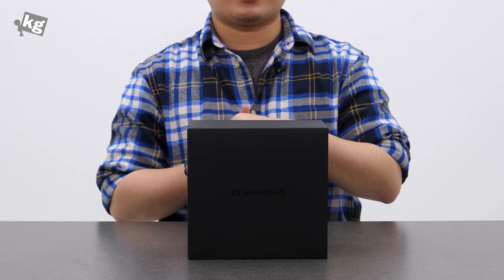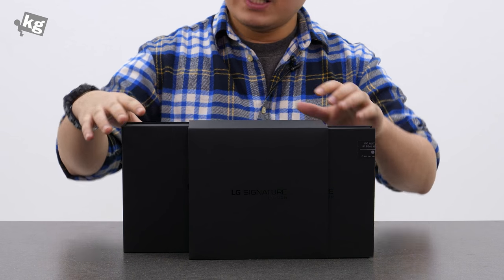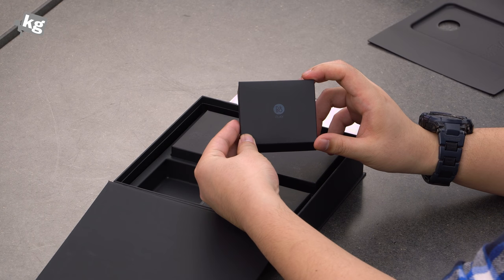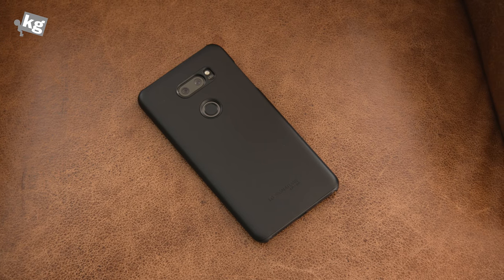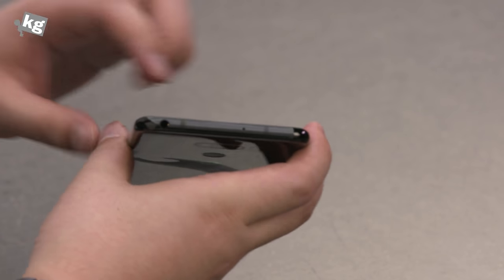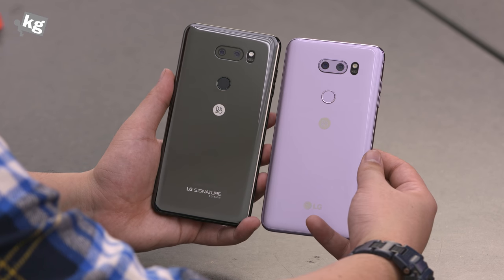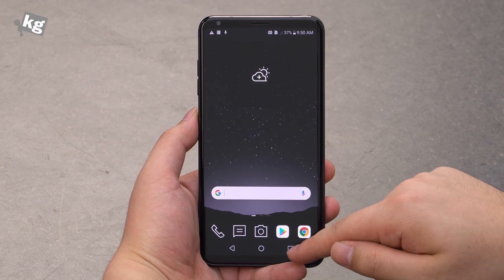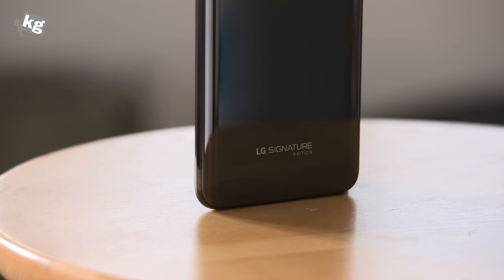The $2,000 LG Phone: Signature Edition Unboxing [4K]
- The $2,000 asking LG Signature Edition is essentially a boosted V30 with special back plate. The dedicated theme should make it special, but with even many of the built-in apps' icons undone? I don't think they did their best.